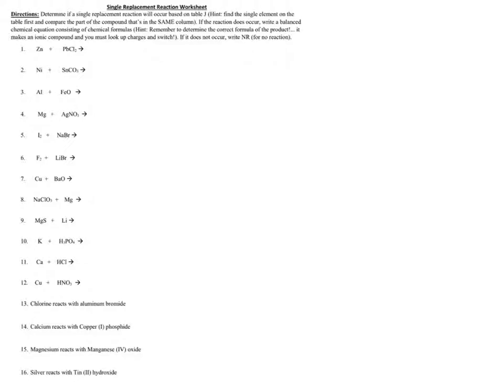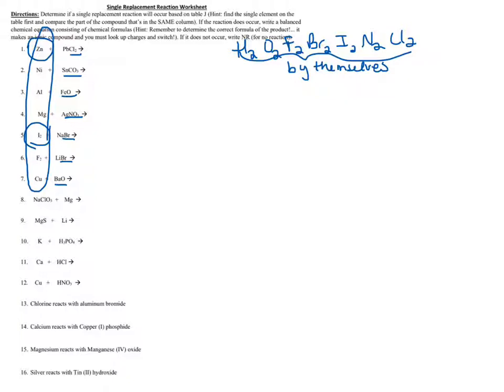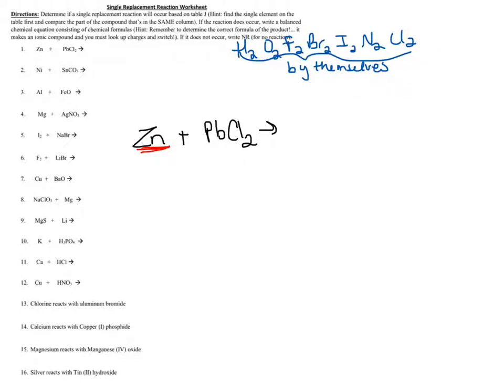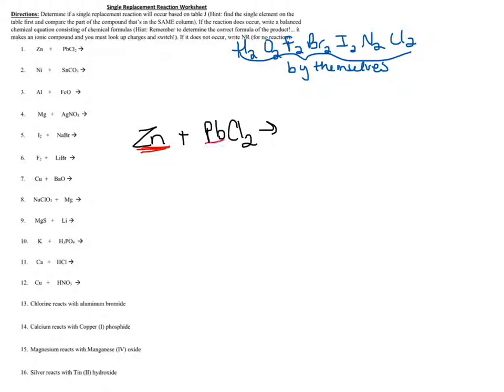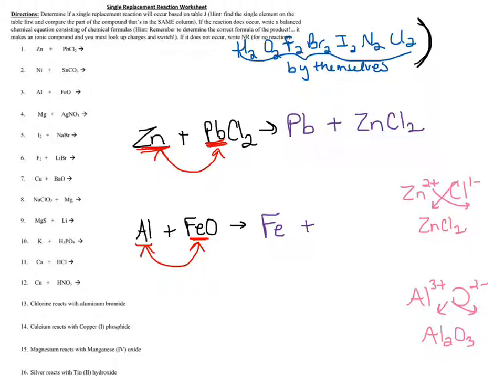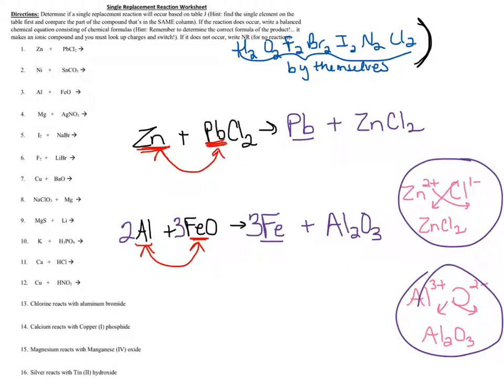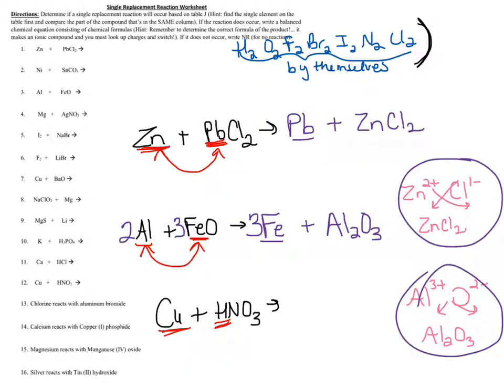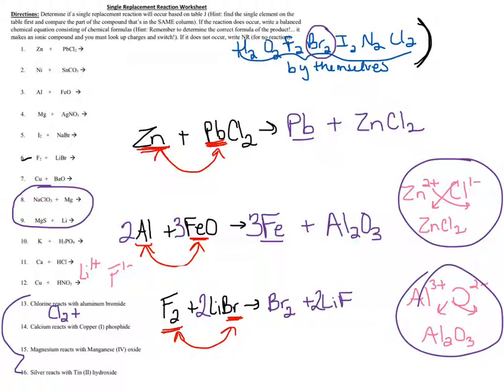How To Write a Single Replacement Reaction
This chemistry tutorial video is a mini lesson on how to write a single replacement reaction (also called a displacement reaction). It shows you how to predict whether or not the single replacement reaction would occur and how to write formulas of the products and balance the reaction. The video walks you through several examples step by step.

To see a more detailed on how to write the formulas of an ionic compound (needed to write the formulas of the product), please